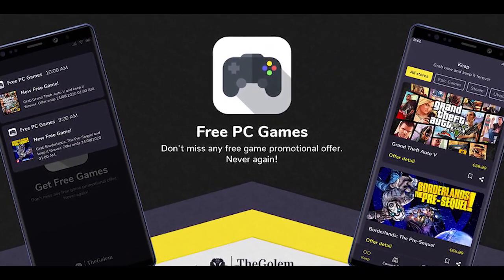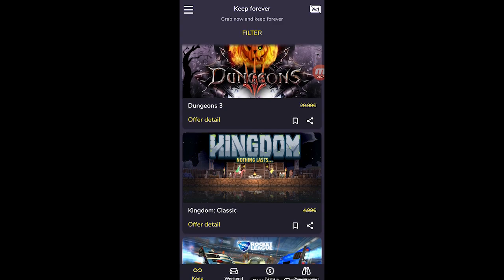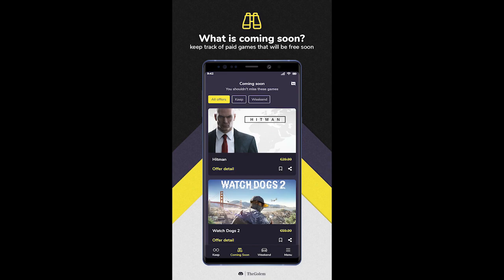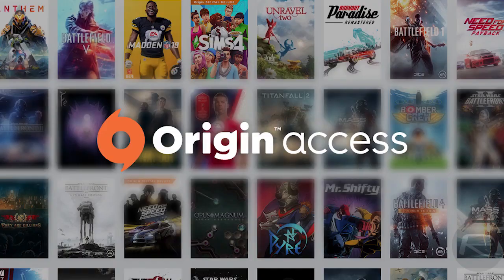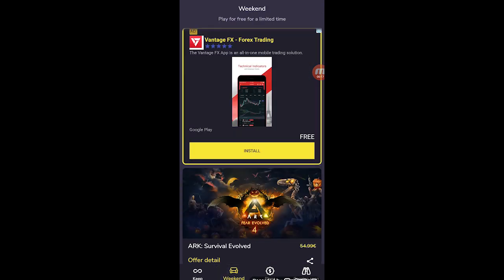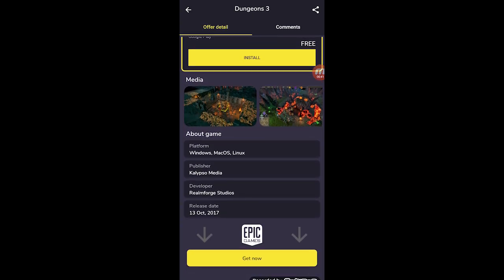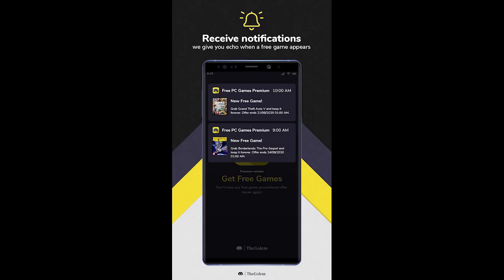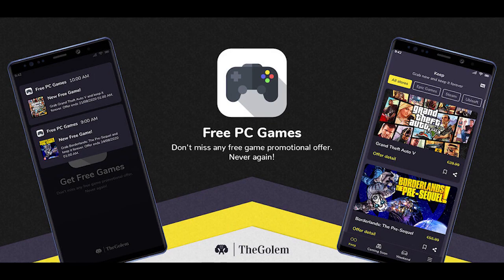Never miss a Free PC Game again! Show you all free PC Games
Free PC Games makes it easy for you to get all the free games. It shows you temporary free pc games. Game Stores often have time-limited giveaways for free epic games for computers. Now it is no longer necessary to constantly search for free games because Free PC Games do that for you. This app will show all free games from Epic Games, Steam, Origin... The most common are Steam Free Weeks and Free Weekends and the Free Epic Games of the Week from the Epic Games Store, which are free-to-keep! Nobody likes to miss the opportunity to get a game for free. So download Free PC Games and never miss a free game again!

With Free PC Games you get the following features:
⭐ List of running, future, and weekend offers
⭐ All stores combined in one app (e.g. Epic Games, Steam, Origin ...)
free weekends) offers
⭐ Filter by Store
⭐ Optional Notifications of new free games
⭐ Optional Notifications of new weekend games
⭐ See all incoming free games
⭐ Games that can only be played for a period free of charge ("weekend")
are now displayed. So it is possible for you to see all the games that are
currently free to play for a short time.

Nobody likes to miss the opportunity to get a paid game for free. Our application Free PC Games is here for every gamer to help and notify about paid games which are for a limited time for free. We gather free games from different stores and gaming platforms like Steam, Epic Games, Origin, uPlay, Bethesda, GOG.com, Microsoft, Playstation, and many more...
You don't have to search in each gaming platform separately no more because we will do that for you! Our algorithm is searching all stores and gaming platforms so you don’t have to open them one by one and so you save some time and most importantly - save money! Every free game which appears in-app goes along with a notification so you can get it instantly and won't forget about it!

With every free game, there is a notification so you never miss a free game! Here you will find all games that are offered by Epic Games, Steam, Origin, or other stores for free for a short time. Free PC Games download for Laptop or Free PC Games download for PC. The system updates the Free Epic Games automatically so that errors can be excluded.